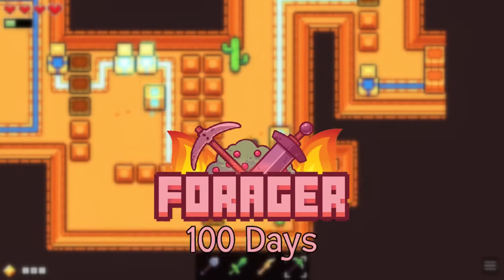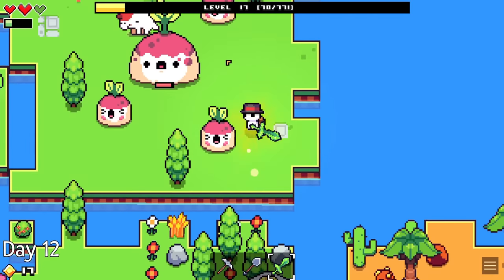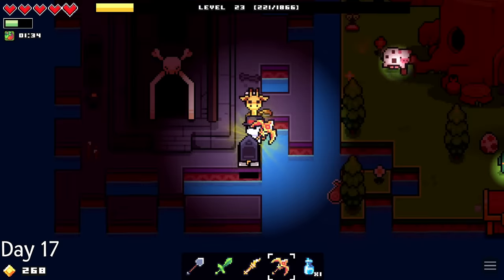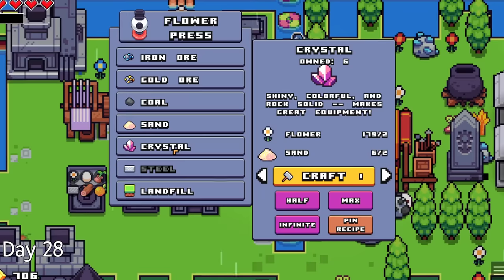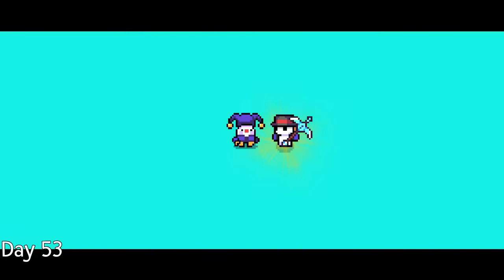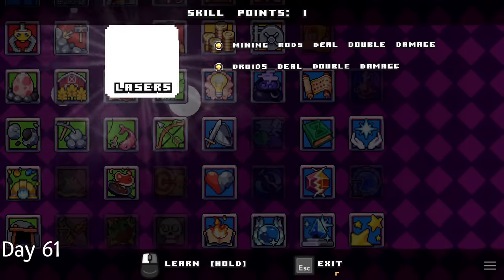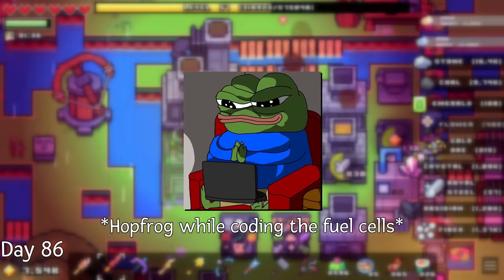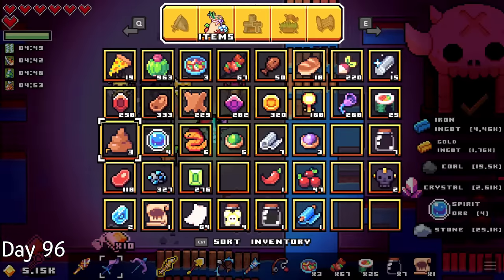I Survived 100 Days in Forager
Forager is a cutesy open world survival game where you are dropped into an unknown world with nothing more than a basic pickaxe. With dreams of being the richest pixelated prospector around, I set out to see how close I could get to making my dreams a reality. However, during my 100 day journey I find out the only thing cutesy about Forager is it's name...

This video was inspired by a lot of the 100 day challenges I've seen for other games like Minecraft by creators like Forge Labs and Luke TheNotable. I wanted to see how I could tell a story with my 100 day experience and think it turned out pretty well.

P.S. If you were a plant, I would forage you ;)